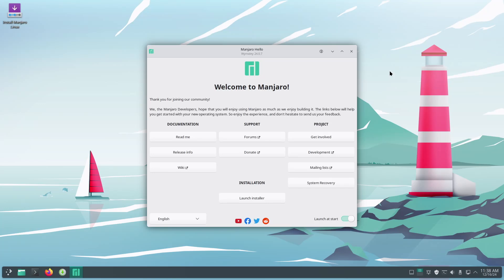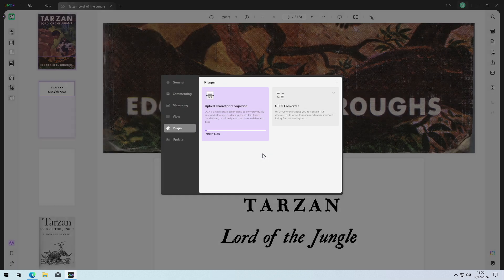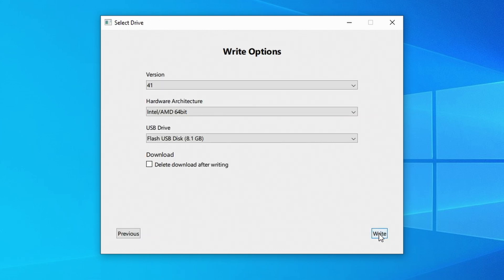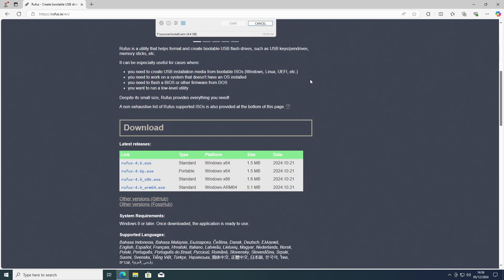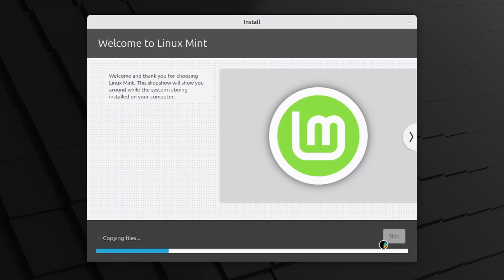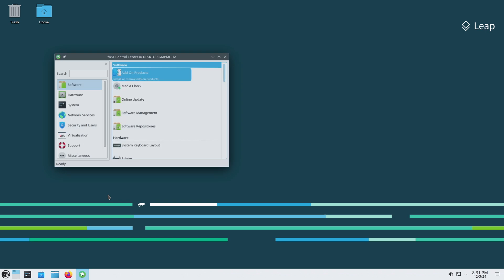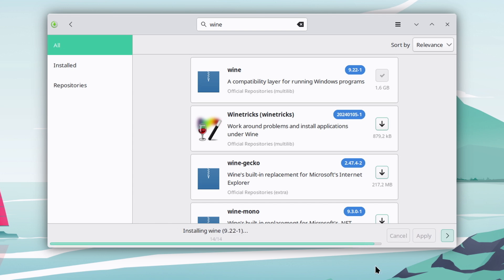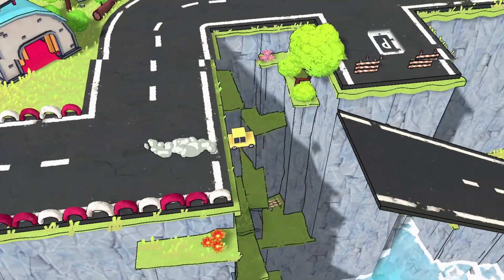How to try Linux without touching your Windows install!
Always wanted to try Linux but don't want to destroy your Linux installation?

Dual booting Linux and Windows is nothing new. Linux distributions and their boot loaders have been Windows-aware for decades. You can install pretty much all Linux distributions alongside of Windows and it will pick up the other OS on your disk and add it to a boot menu.

That way you can choose which OS to boot, so you don't have to make the switch right away (or at all, for that matter).

In this video I will simply show you some, so you can see how that might work.

One License Can be used on All Platforms to Edit and Sync PDFs!

Chapters:
0:00 Intro
2:52 Requirements
3:22 Fedora
6:03 Mint
9:23 OpenSUSE
11:47 Manjaro
13:05 Windows software
13:50 Gaming